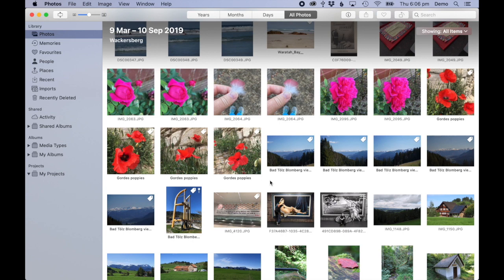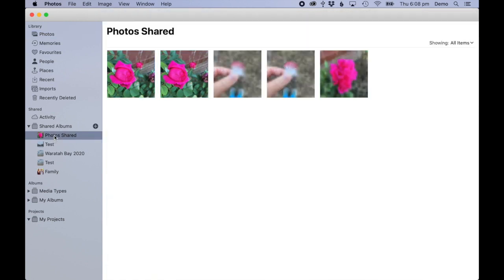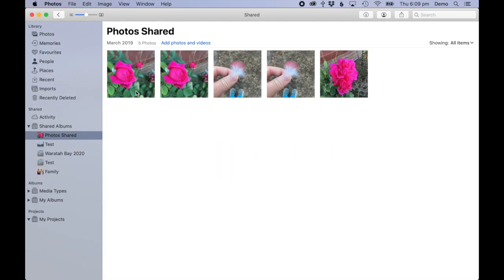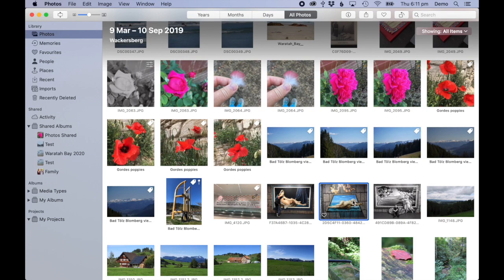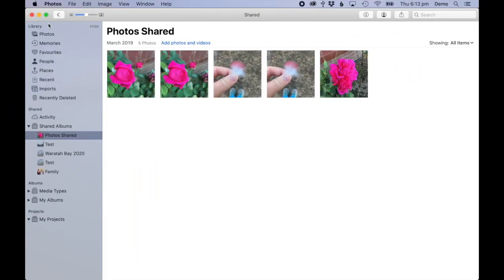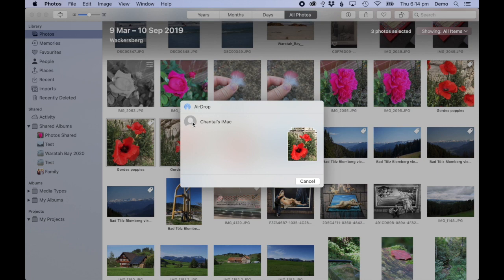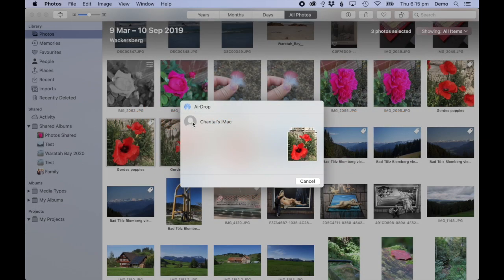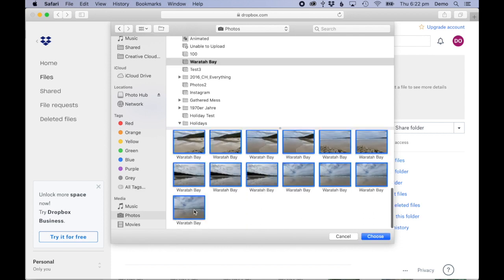Share photos and videos from a Photos Library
Learn how to share your photos and videos directly from your Photos Library to Shared Albums, emails, messages, AirDrop and more. We also look at how you can upload your items to a cloud photo storage by accessing your library directly (no need to export your photos).